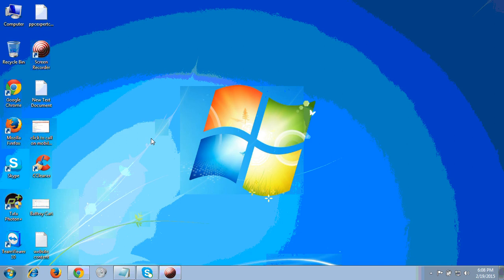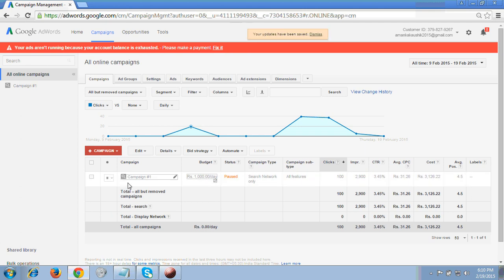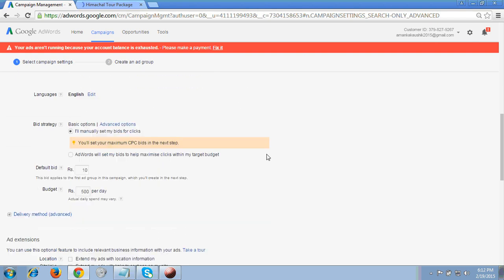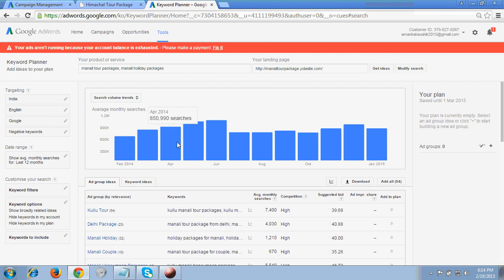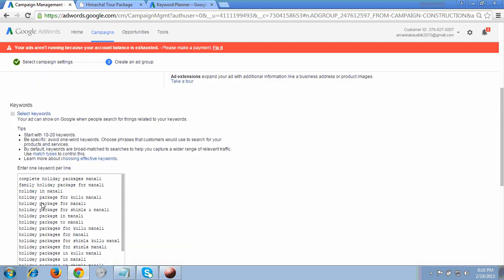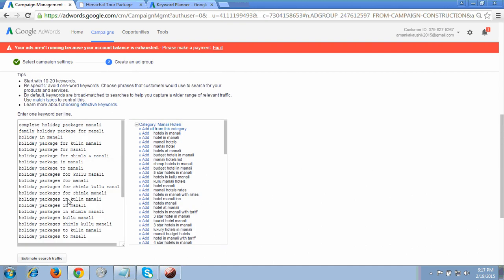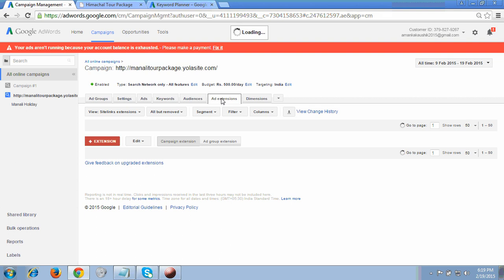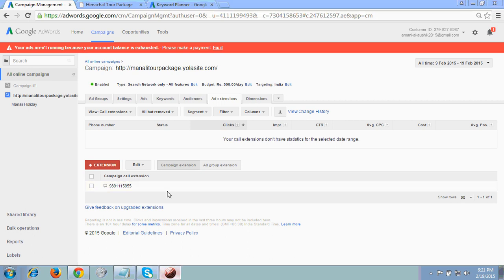Create Campaign in Adwords Account 2015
Fastest way to create Adwords campaign tutorial for beginner by ppcexpertclasses.com